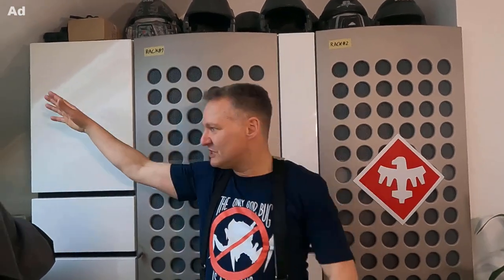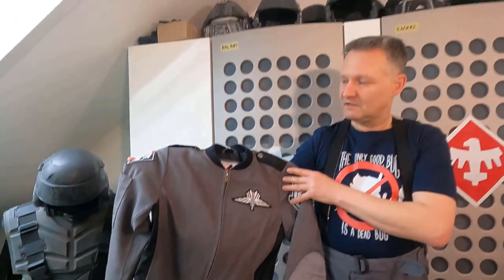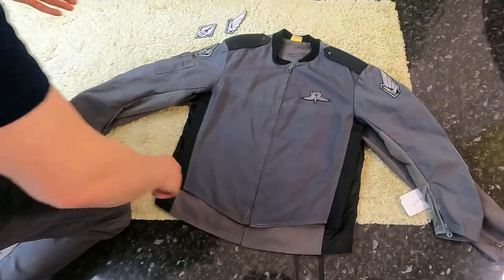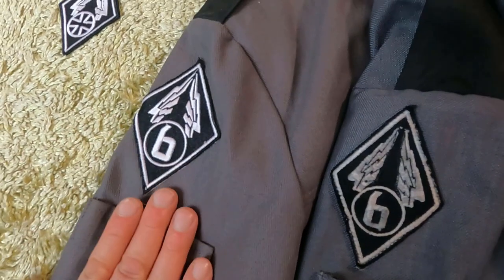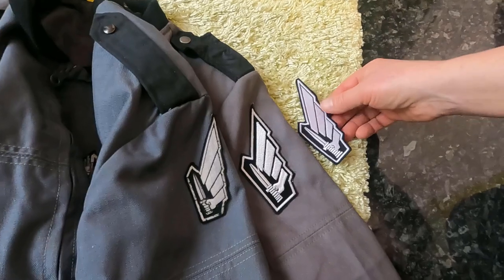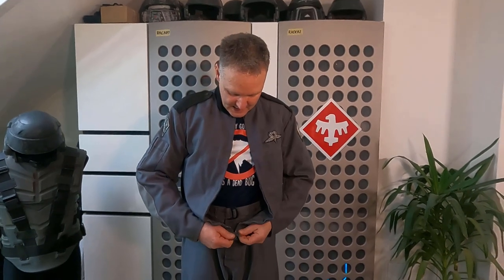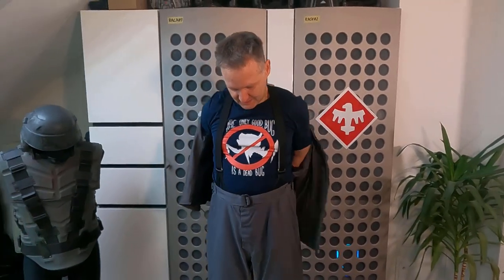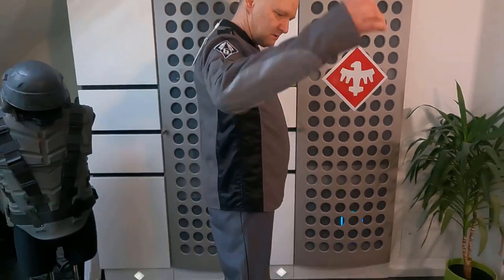Starship Troopers - MI Jacket Review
In this video a StarshipTroopers - MI Jacket Review will be made, which compares the replica jacket with an original MI jacket from 1997 used in the movie.

The T-Shirt "THE ONLY GOOD BUG IS A DEAD BUG" is available in our tshirt shop,

We are ready for you on Youtube, Facebook, Instagram and we also have our own blog.

00:00 Intro
01:20 Original vs. Replica jacket compared
02:40 Patches, arm pouch
04:20 wear the original jacket
05:35 wear the replica jacket
06:44 Did you know something about the FedNet reporter?
07:16 wear an armor over the replica jacket
10:03 wear an armor over the original jacket
10:13 compare photos with armor
10:21 compare photos  jacket with pants
11:00 compare more details
11:15 inside view compared
12:35 quality of the replica jacket
12:55 elbow patches compared
14:15 the arms compared
14:40 rank signs compared
16:05 conclusion
17:20 delivery in Germany